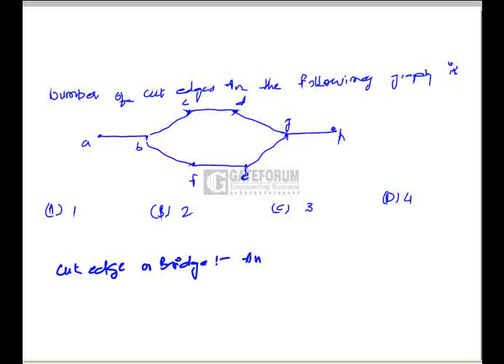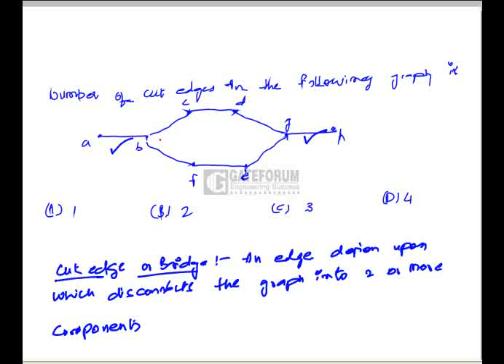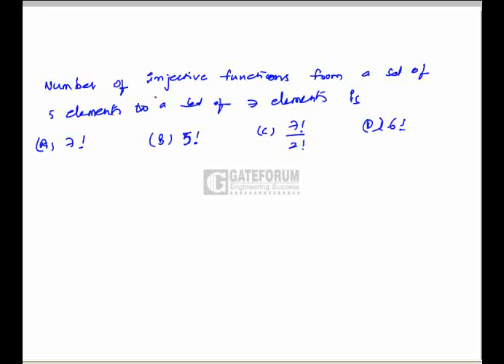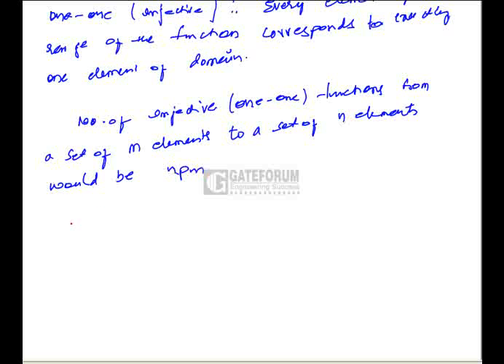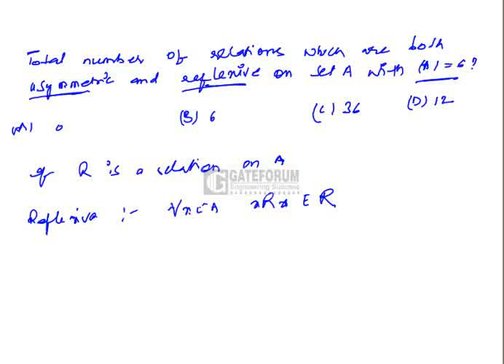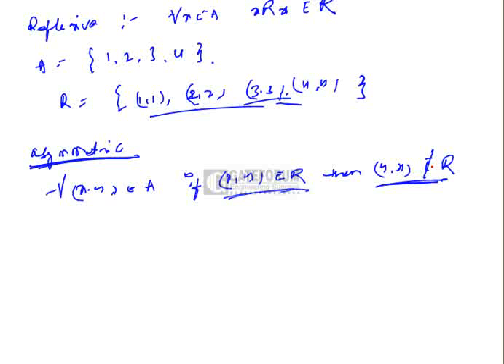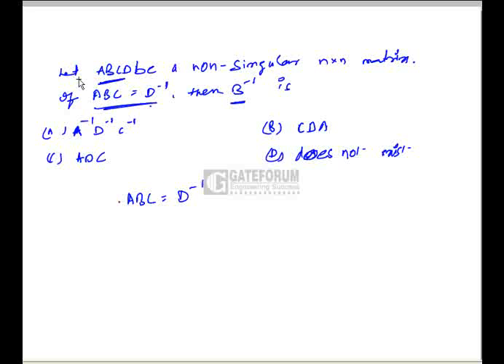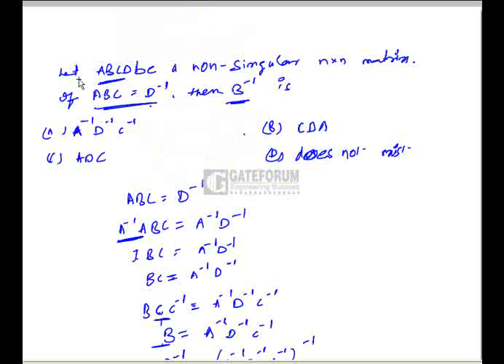Gateforum_TarGATE-CS-2202_01-04_TestDiscussions.flv